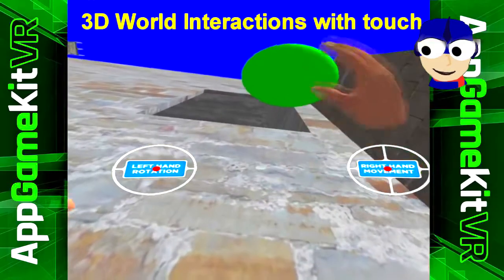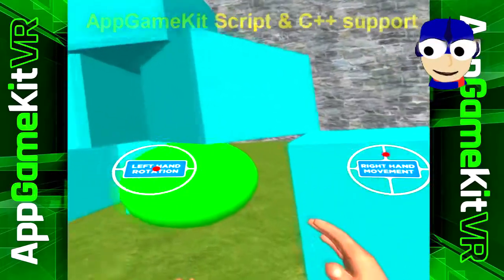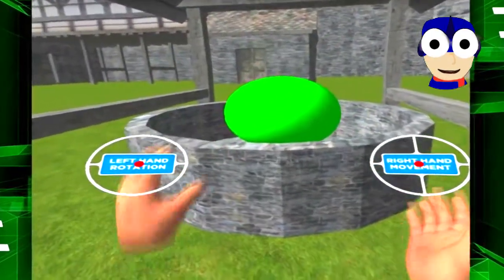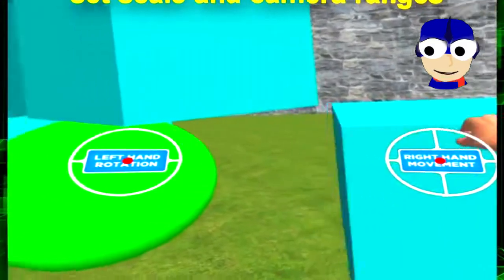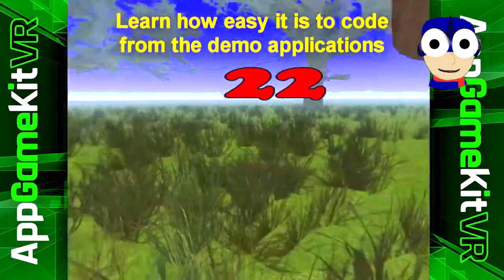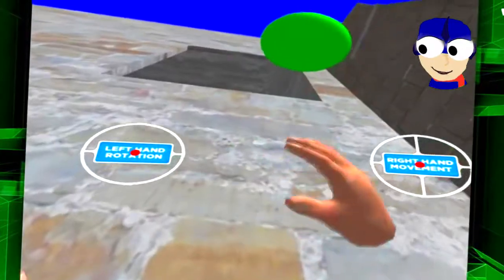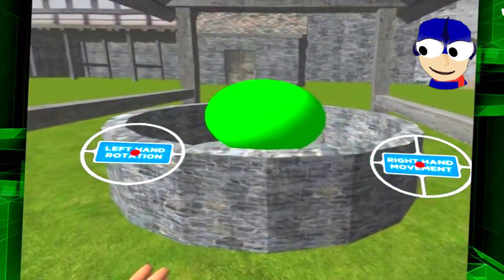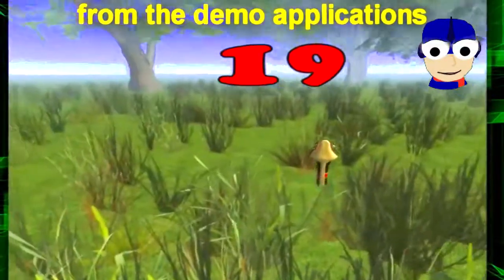How to make a VR game - app game kit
hey guys check out this video, making a vr game just got easier. yes you love virtual reality games, you will love making your own VR games for steam, xbox one or playstation 4.

app game kit has a new way to make VR games.